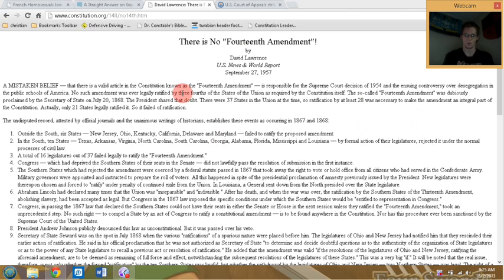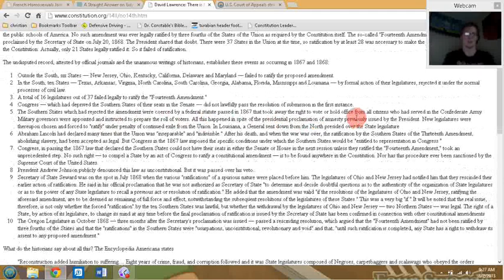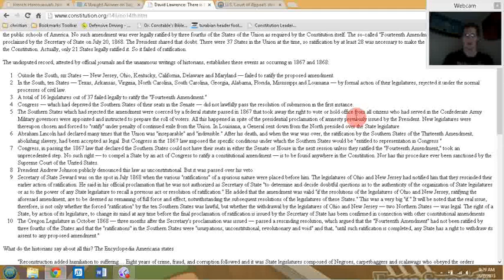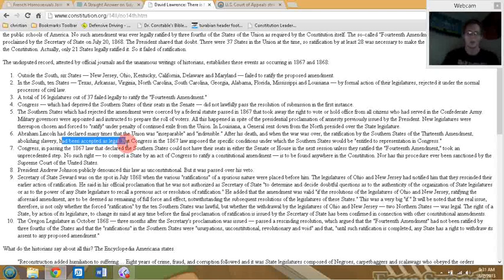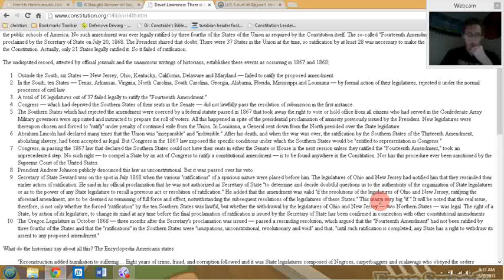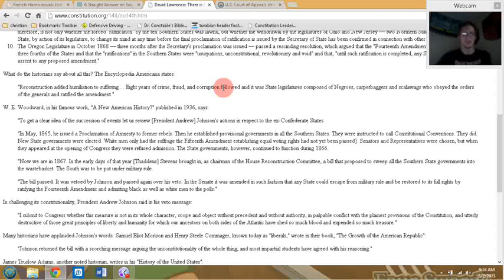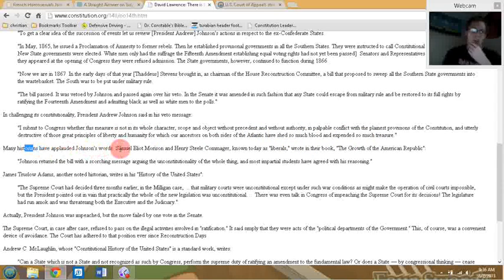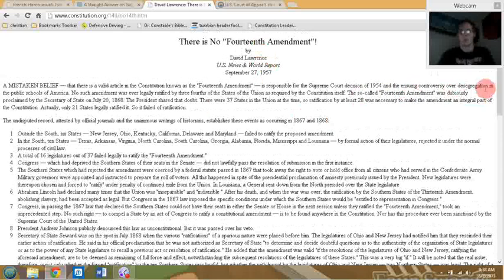Background History to the 14th Amendment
This is the historical background to the 14th Amendment. It was NOT ratified legally as the process is laid out in the US Constitution in Article V. Either by approval vote of two thirds of both houses in US Congress and then the proposed amendment is accepted by three fourths of the US states legislatures. The alternative process is two thirds of the US States proposing a constitution convention for amendments to the constitution. After that  if three fourths of the states in that convention approve of the amendments there of it shall be in the constitution.

I do not approve of racism in ANY form. I abhor slavery. I am talking about this in legality or constitutionality of the Ratification of the amendment not what is IN the amendment!